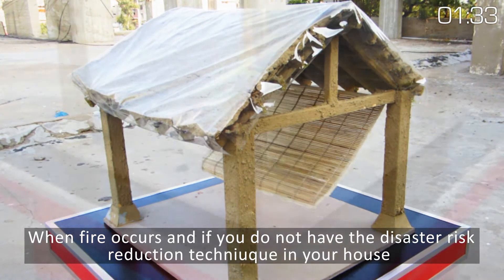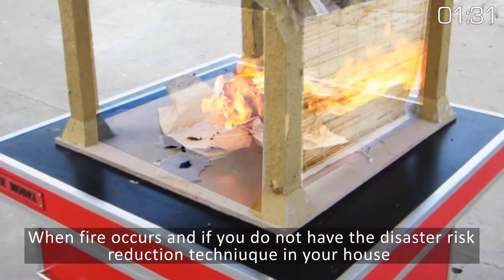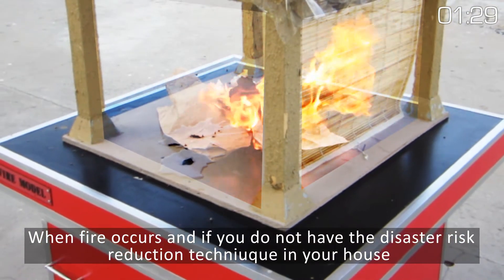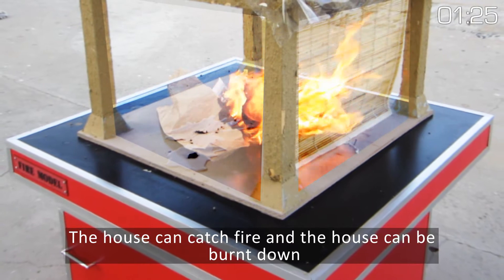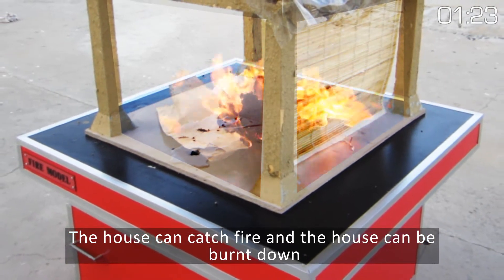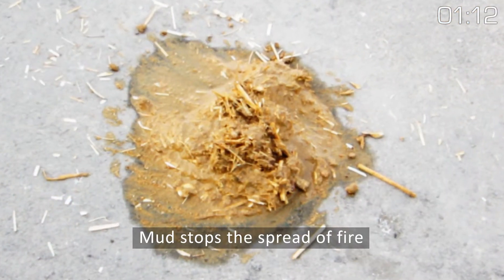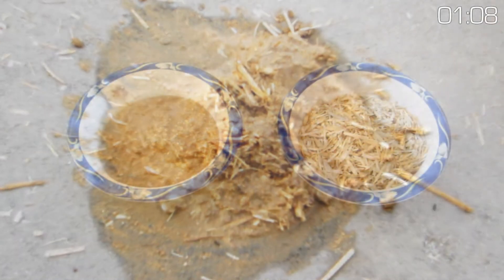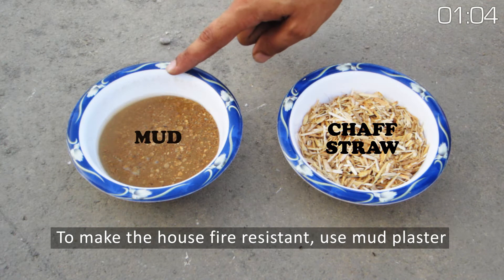Seeds Asia Project 2011 | Fire Model | English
We did this enormous project for our Japanese client "Asami Matsumoto

from "SEEDS Asia Japan. Our target to make the functional scale models to

demonstrate how can villagers be protected on such situations like earth

quake, fir and flood. This been very informative and knowledgeable

experience. Here sharing with our viewers some of our models

demonstration videos. Hope you guys like it.

SEEDS Asia Japan :

SEEDS Asia is a non-profit organisation in Japan that takes an integrated

approach to disaster management and environmental conservation to

ensure safer communities in the Asia Pacific region. SEEDS Asia leverages

the 17 years of experience of its sister organisation - SEEDS India. It is this

foundation that enables it to expand the work to the Asia-Pacific region.

Founded in 2006, SEEDS Asia comprises of individuals who a have wide

range of experience in humanitarian response, particularly the Kobe

Earthquake of 1995, community based disaster management and

environmental education.

In its short span of five years, it has actively engaged with communities

across Asia namely Myanmar, Indonesia and Vietnam. It continues to draw

from the best knowledge and practices in the region, particularly Japan,

and contributes towards a collective vision of resilient communities.